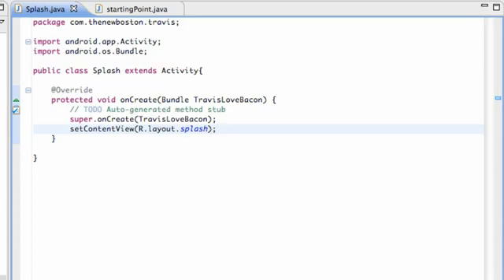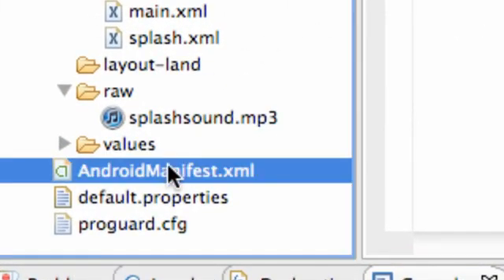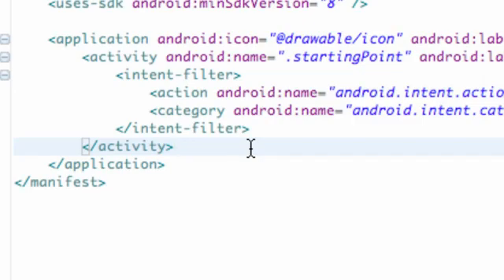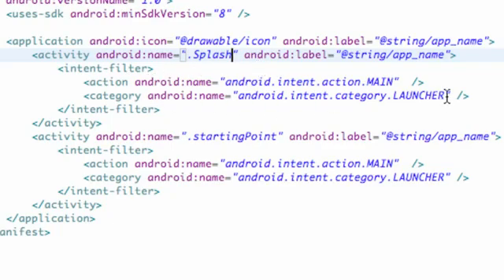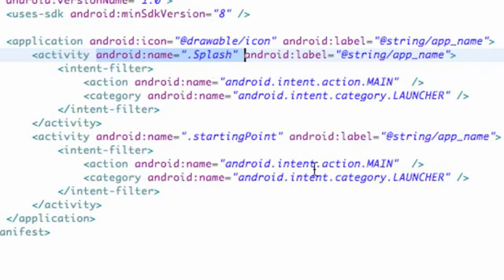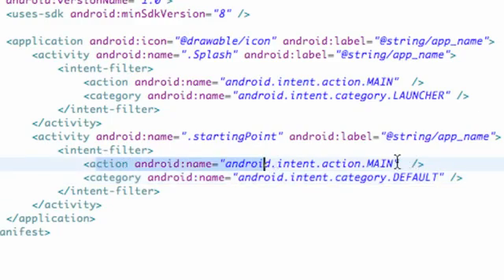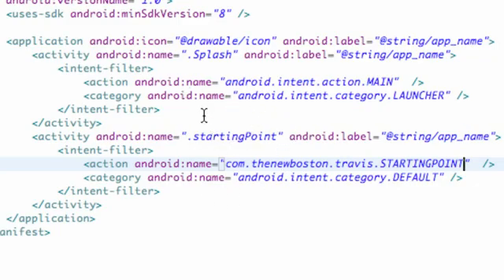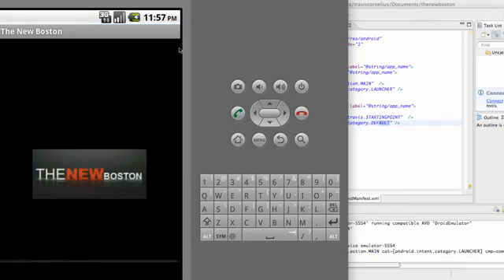Android Application Development Tutorial 13 Introduction to the Android Manifest YouTube